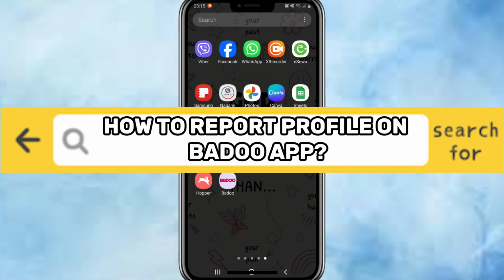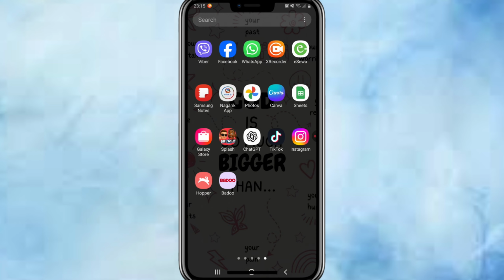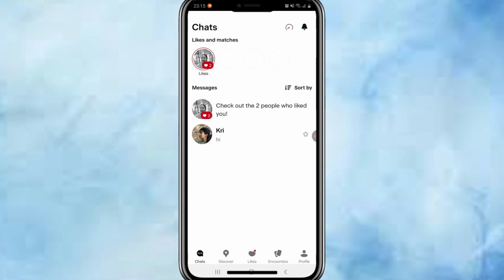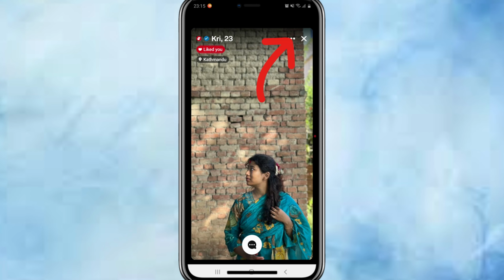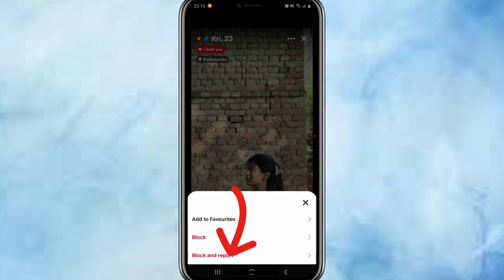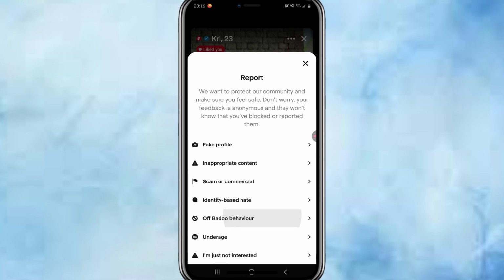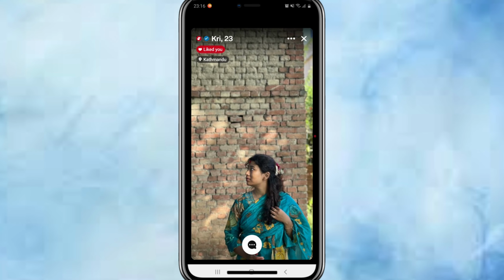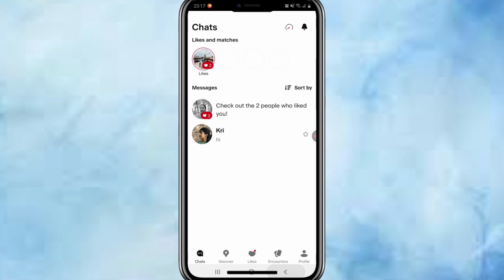How to Report Profile on Badoo 2025?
In this quick tutorial, you’ll learn how to report a profile on Badoo to keep your experience safe and respectful. We’ll show you step by step how to report fake accounts, inappropriate behavior, or spam profiles directly from the Badoo app or website. Whether you’re using Android, iPhone, or desktop, this beginner-friendly guide will help you take action and ensure a safer community on Badoo for everyone.